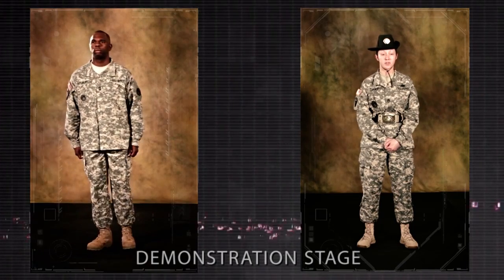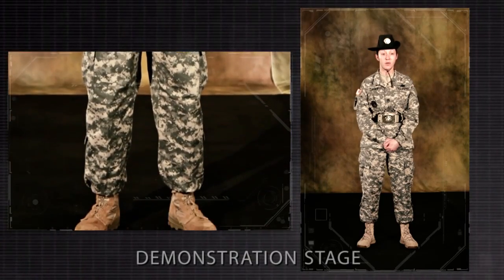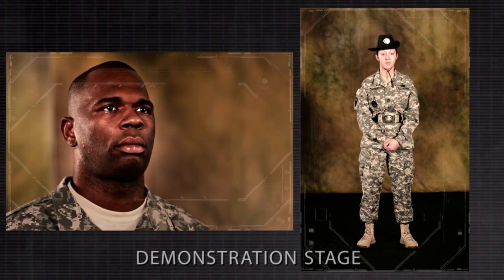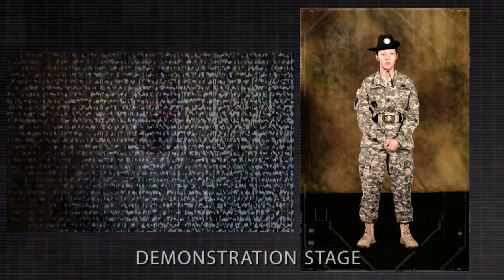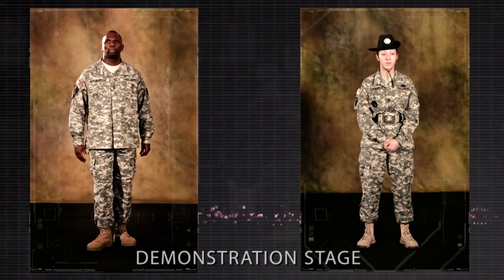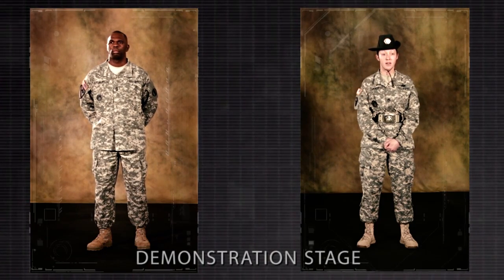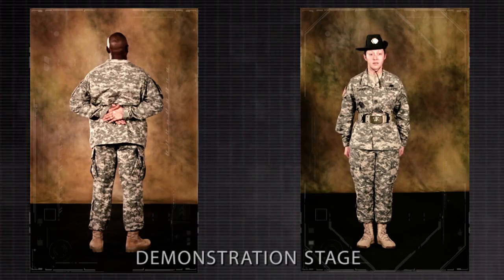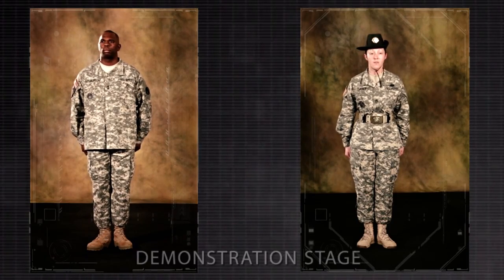Rest Positions at the Halt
Shot footage for this training video at Ft Jackson, SC Drill Sergeant School for HAP Digital.